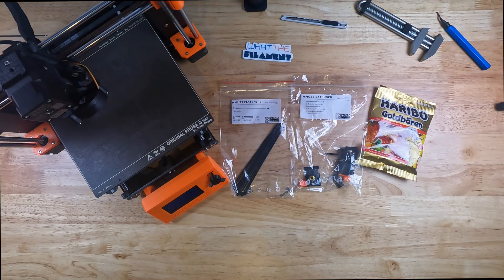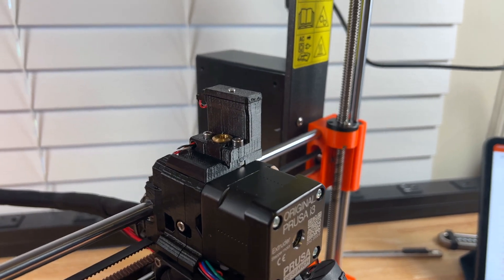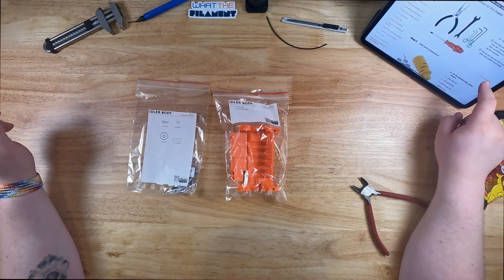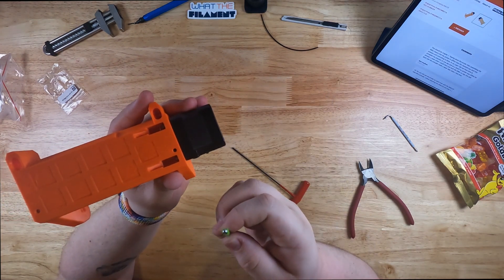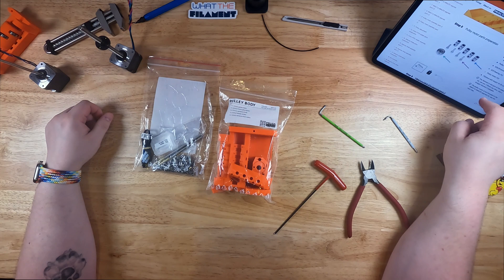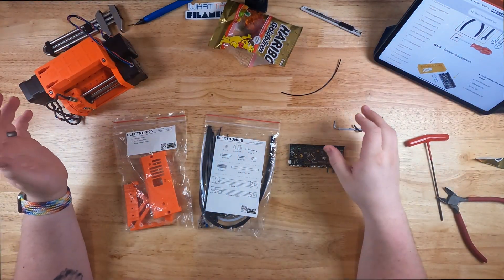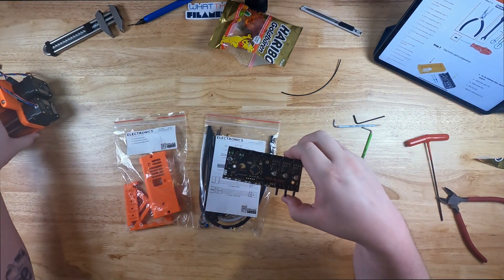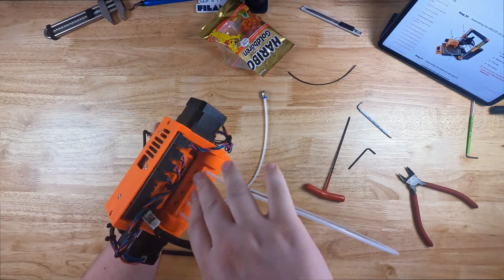Prusa MMU2S Assembly